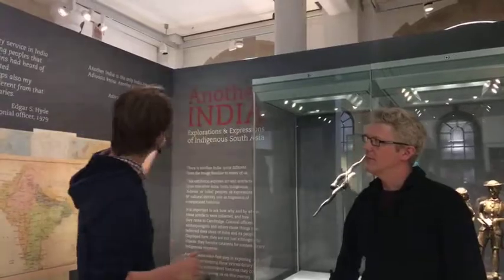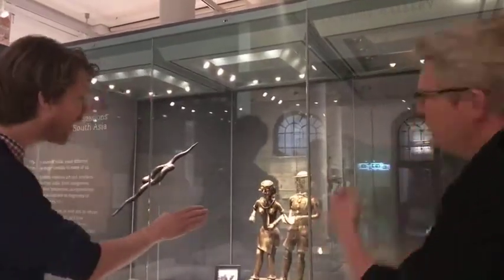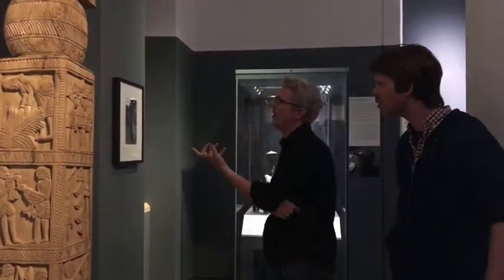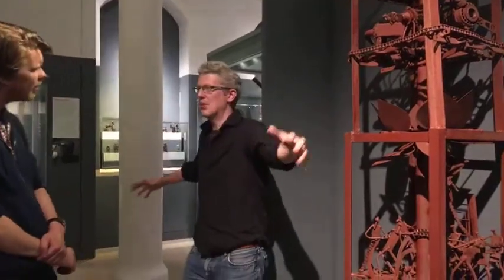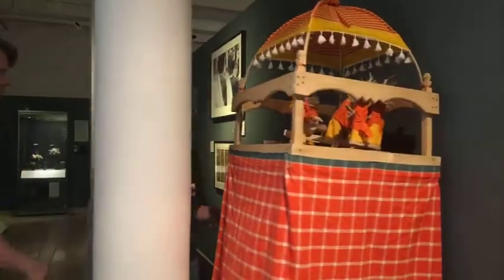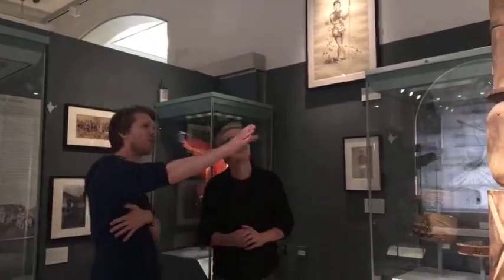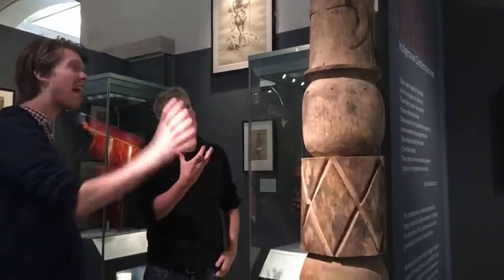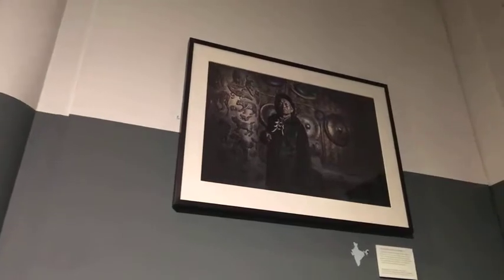Tour of Another India at the Museum of Archaeology and Anthropology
Nick Oram went live on Facebook with curator Dr Mark Elliott for a special guided tour around the Another India exhibition at the Museum of Archaeology and Anthropology.